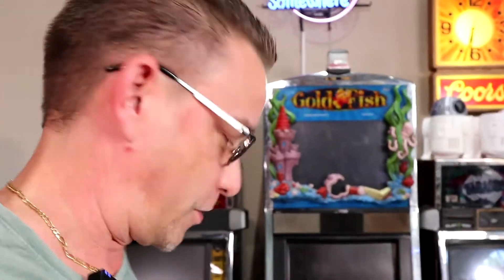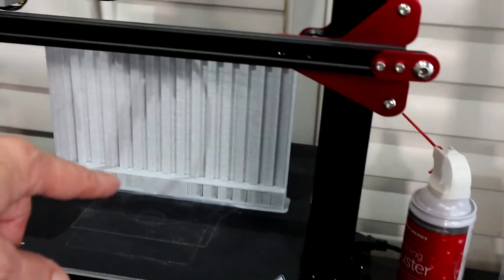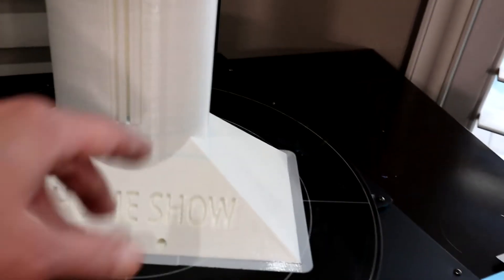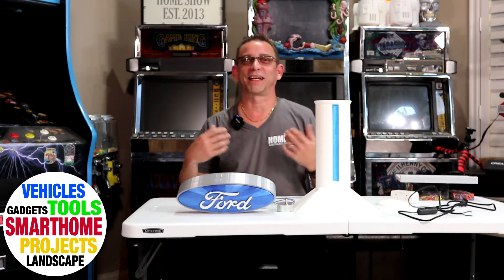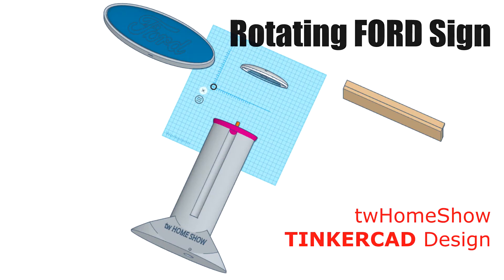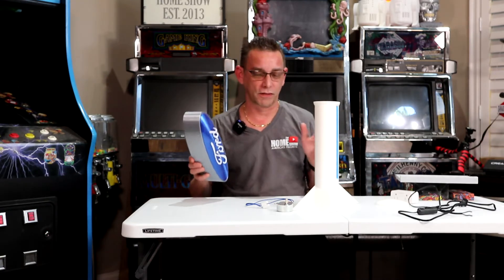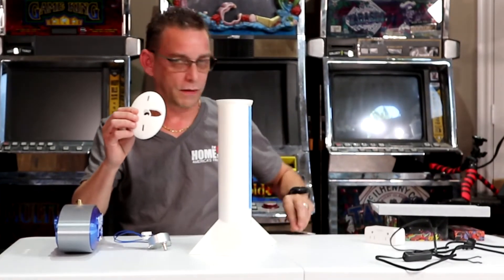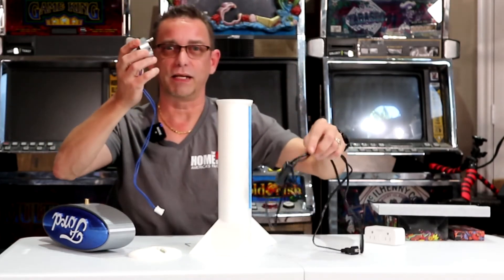3D PRINTED | Rotating FORD Sign | Motorized 3D Print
Hello, this is my 3D Printed Rotating FORD Sign. In this video I will show you how easy this is to print and assemble with an added motor and cord and a little dab of glue to hold the nut into the bottom of the FORD logo sign.

This is one of my larger 3D Prints and it has impressive results! Within a day or two you can 3D Print and build one of these for yourself :)

I've shared the (.stl) print files in the links below, as well as the silicone glue I used, the filament colors, and the (MAGIC) motor that spins 3 RPM!

I have designed this 3D Printed sign within TINKERCAD.com and it turned out quite amazing because it's a sign with motion!

I 3D Printed parts of this sign on BOTH, the Creality CRS10 Pro and the Delta printer, ANYCUBIC D (Predator). Any 3D printer that will print this size, will do!

The Paint pens work really well and save you the time and hassle of clean-up!
PURCHASE ITEMS USED IN THE VIDEO - below

$18 | 2 Pack Synchronous Synchron MotorTurntable Motor Electric Motor

$13 | 12 PCS Acrylic Paint Markers Paint Pens

$4 | J-B Weld 31310 Clear ll-Purpose RTV Silicone Sealant and Adhesive

$23 | Silk Sapphire Blue 3D Printer PLA Filament 1.75mm 1kg(2.2LBS) Silky Feeling Shine Shiny Dark Deep Blue Material

$23 | Silk Silver PLA 1.75mm 3D Printer Filament 1KG (2.2LBS) Printing Materials Silky Shiny PLA Metal Silver

$16 | White PLA 3D Printer Filament 1.75mm 1KG 2.2LBS Spool
PURCHASE THE BEST - twHOMESHOW - Suggested 3D PRINTER

My #1 FAVORITE!
$519 | ANYCUBIC D Delta Kossel 3D Printer Pre-Assembled with Ultrabase Hotbed and Semi Auto Leveling Huge Print Size 370×370×455mm

My #2 FAVORITE!
$649 | ENOMAKER Creality CR-10S Pro 3D Printer Upgraded with Auto Leveling, Touch LCD, Double Gear Extrusion, Resume Printing, Filament Detection 300×300×400mm